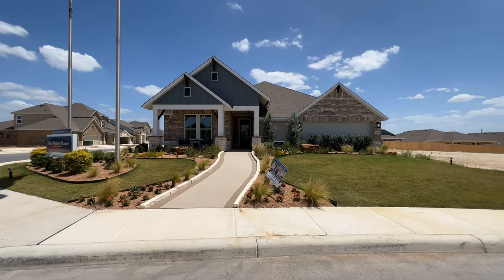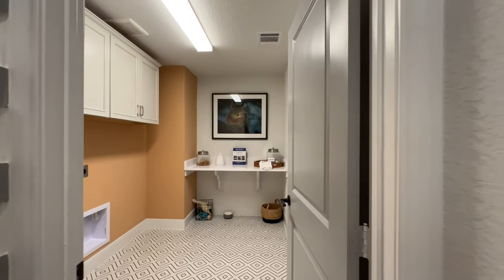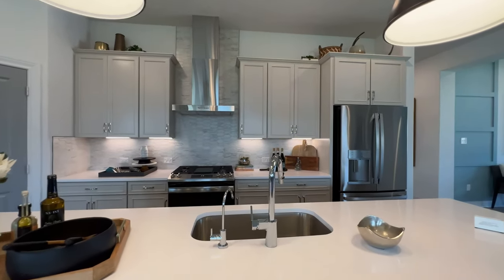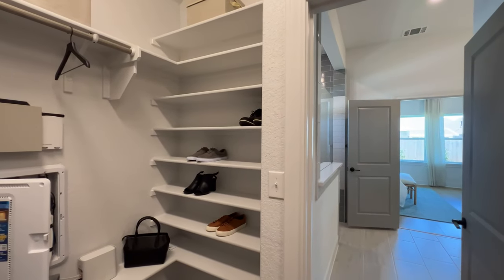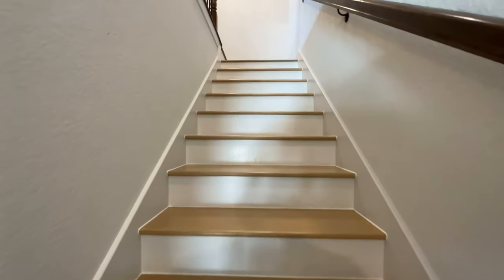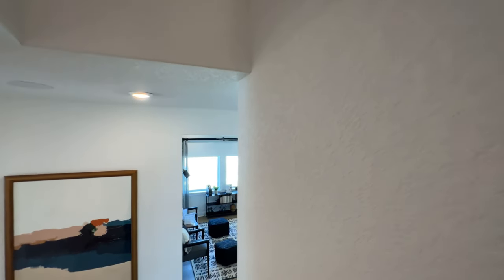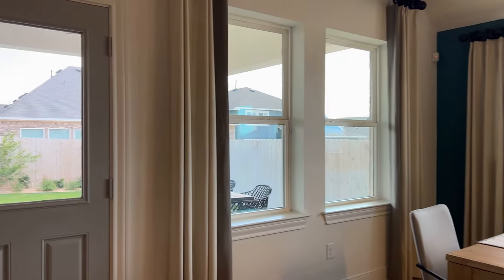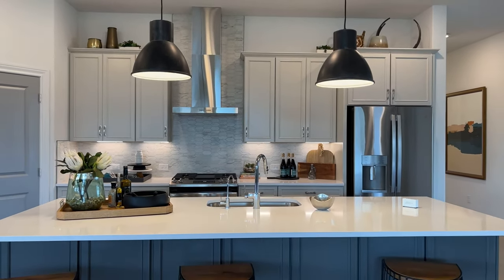Beautiful David Weekley Home in San Antonio, Tx I 4 Bed I 4 Baths I 2800+Sqft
Tour this beautiful Floor plan in San Antonios West side of town.
Located in a Beautiful sought after community of Weston oaks. Take a breath of fresh air every morning as you take in the view of the beautiful Floor plan. Your gourmet kitchen includes a corner pantry and a gathering-place island which overlooks the family living space. The open-concept floor plan fills with gentle sunlight and your inspired design style. bring your dreams of a home office, art studio, or family movie theater to life in the versatile study. Your Owner’s Retreat provides an ideal space to begin and end every day un luxury. Each spare bedroom and guest suite provides an exceptional place to grow.

Brand New Home
4 Bedrooms
4 Baths
2800+ Sqft
Massive Loft/Game rooms
 In-law suite
Huge covered patio

Perfect for entertaining with great amenities
Easy access to many shops, Highways and Schools

🏡Our Real Estate services for Buyers are FREE 🤝

💥 Are you Sitting on Gold? Whats your home worth ?

Enjoy the tour and please let us know if theres anything in the world we can do for you.

 The Video is the Model Home which is intended to showcase the builder's product and quality.

🔥due to the high demand in the Real Estate Market, pricing & availability are subject to change without notice

Natividad "Nat" Ramirez
eXp Realty
Hablo Español

moving to san antonio moving to san antonio texas san antonio real estate
 zillow san antonio san antonio living first time homebuyer san antonio new homes for sale san antonio san antonio houses for sale

Inflation in Real Estate
Texas Home Tours
Real Estate Market Crash bulverde texas alamo ranch san antonio stone oak san antonio bulverde tx
 new braunfels real estate housing market